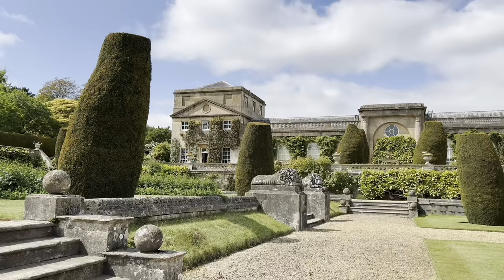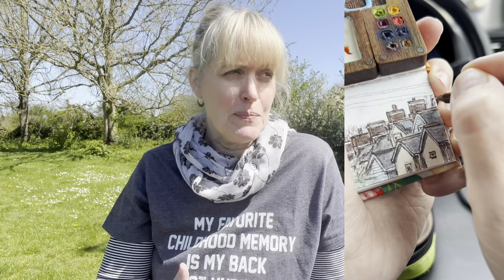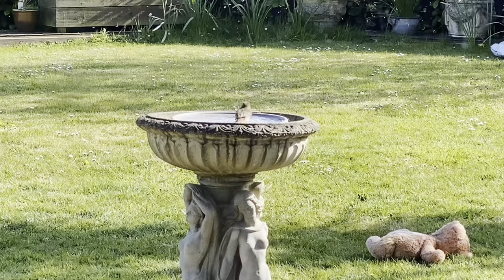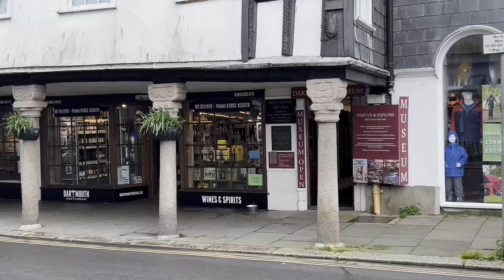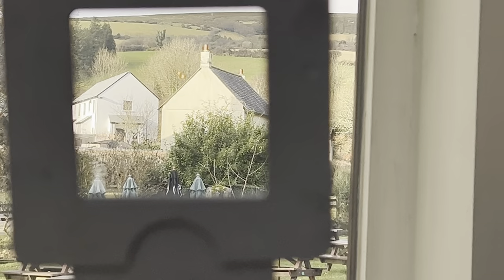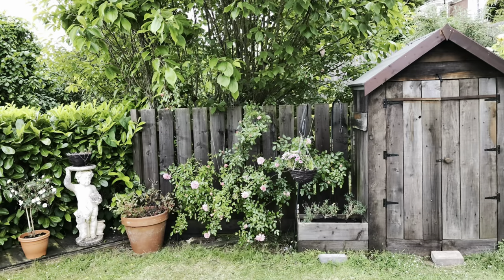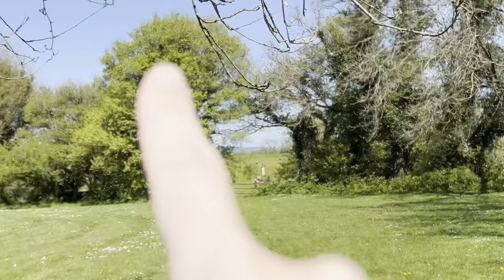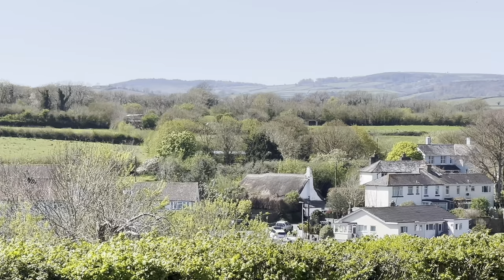25 EASY IDEAS for Painting Outside || & Composition Tips!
In this video I share 25 IDEAS for plein air painting. When I first started painting outside I found it difficult to decide on the perfect thing to paint. Now, I could find something to paint almost anywhere.  These ideas will help you overcome any anxieties or uncertainties about what to paint.  I will also share some composition tips.

Chapters:
00:00 Deciding what to paint
01:27 Composition Tips
02:16 25 Ideas
13:48 How to Find Ideas in a Boring Location
18:40 Happy Painting Adventures